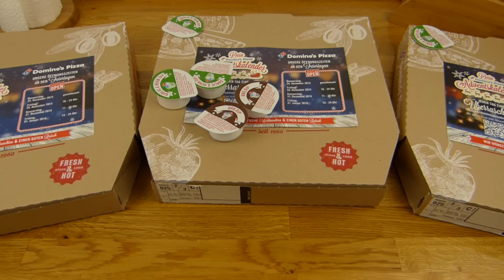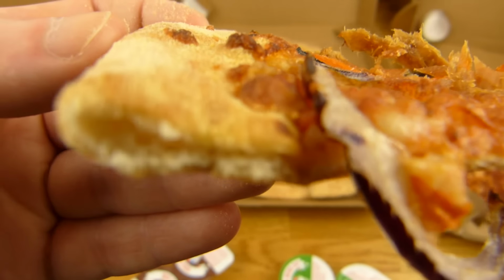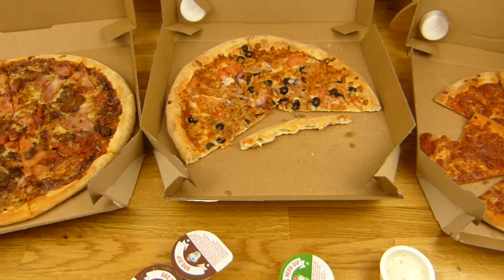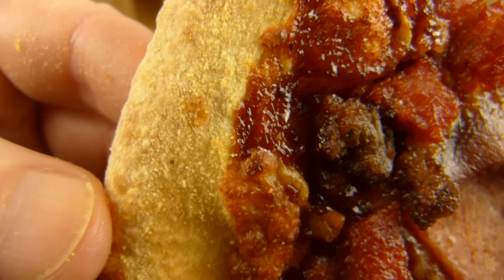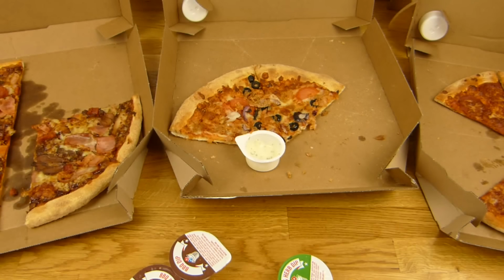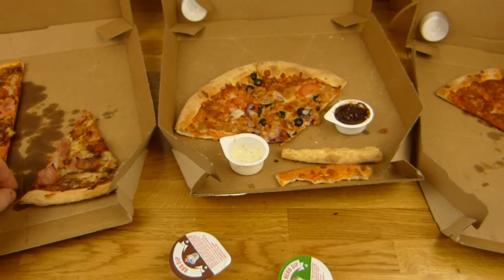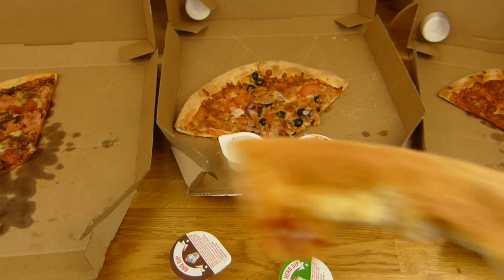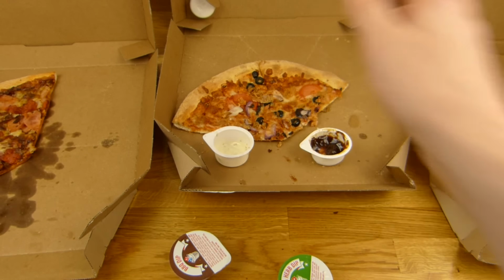Domino's Pizza Tuna Special & Salami Special & Supreme (3 Medium Pizzas)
enough dominos for the next few months ;)